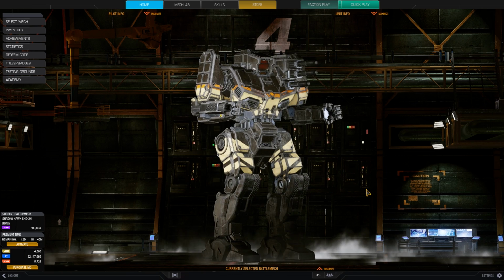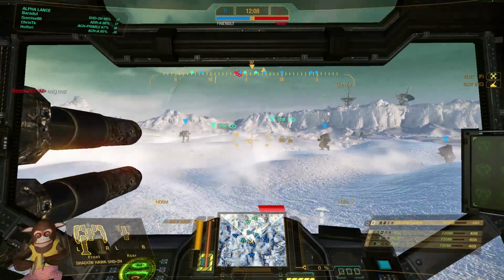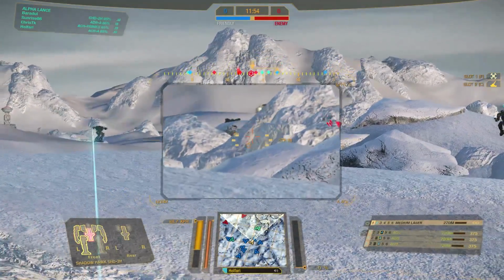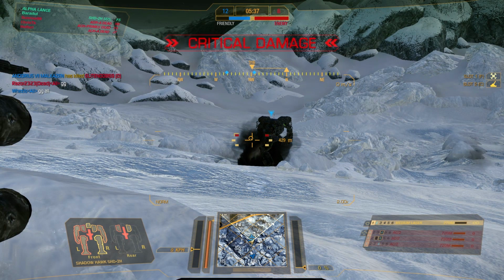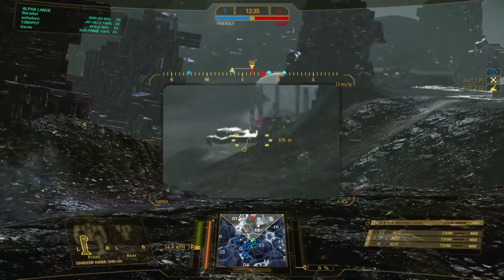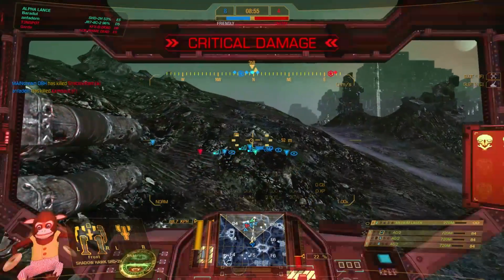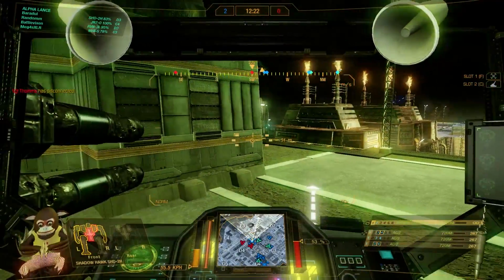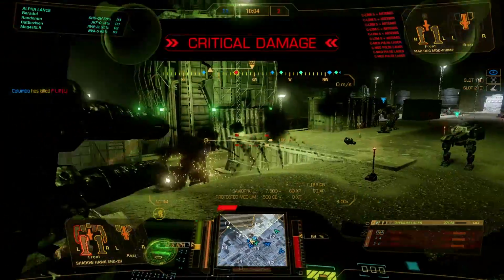The Dakka AC2 Shredder - Shadowhawk SHD-2H - Mechwarrior Online build of the week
Want to shred through your enemies with a constant stream of bullets? Then this is the perfect Dakka build for you! The Shadowhawk SHD-2H may only load 3 AC2s but it has some insane ballstic quirks which make them fire really fast.

This build is kind of a support build but can also inflict some serious damage. THe main purpose is to shake cockpits and force the enemy into cover. Howerver, if you can pick off an Assault Mech in open terrain just aim at his cockpit, press the fire buttons and only stop firing when he is dead or out of sight.

The build can be played very aggressively because of the psycholocical factor of the AC2s. By the way: I am not using any chain fire macros because I personally do not like to use them. But if you want you could increase the performance with macros even more.

Loadout:
3x AC/2
1x Medium Laser
Engine: XL280